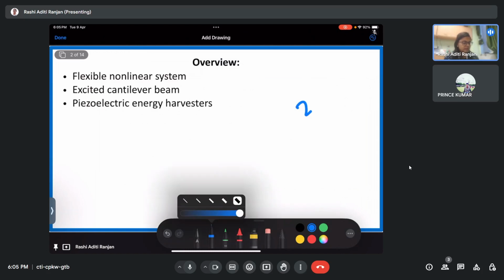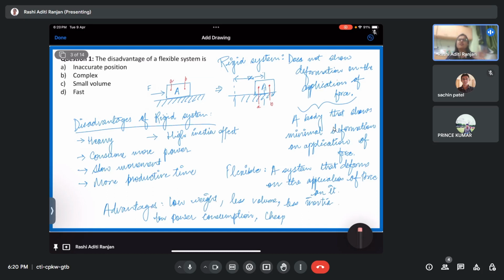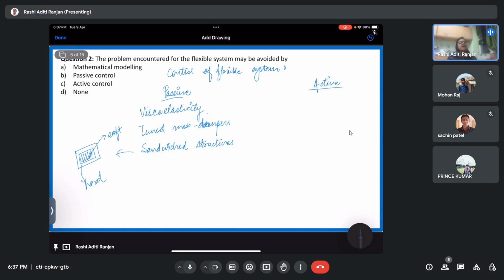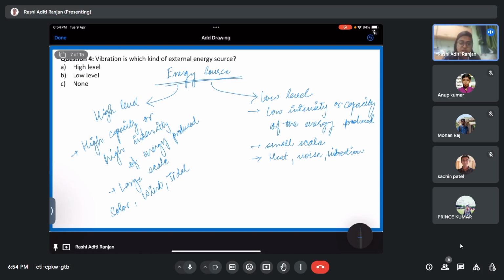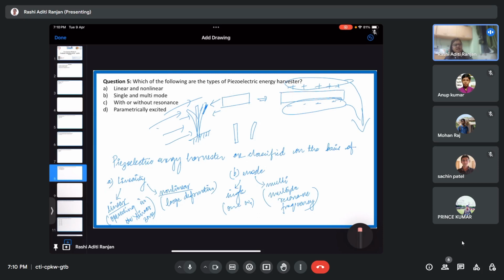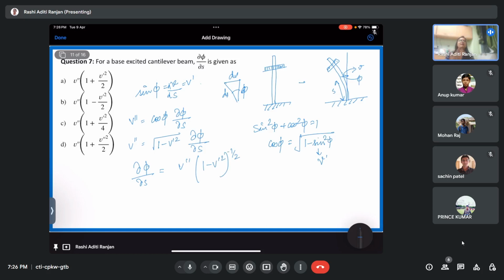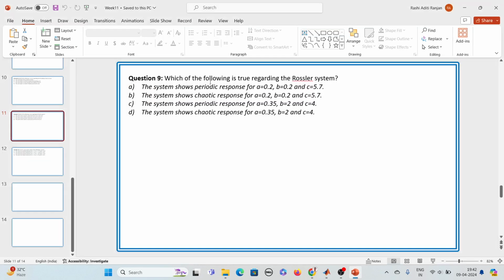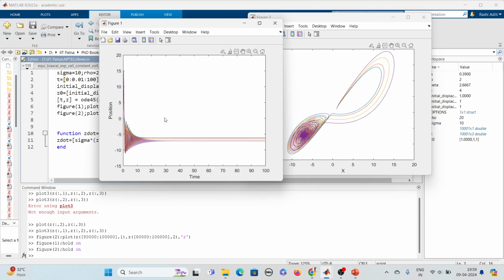Week 11 - Live interaction for the NPTEL course Nonlinear Vibration (noc24 - me54)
This video is the recording of the live interaction of week 11 of the course Nonlinear Vibration (noc24 - me54).  The question discussed uses the concept of of flexible system, piezoelectric energy harvester, its types and MATLAB to solve the nonlinear equation.